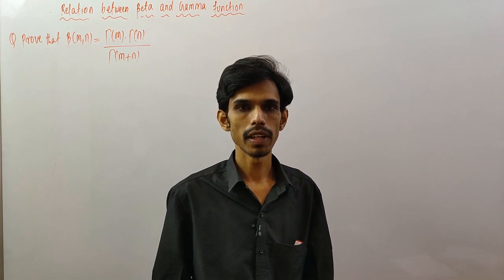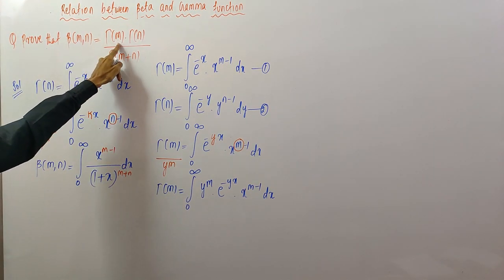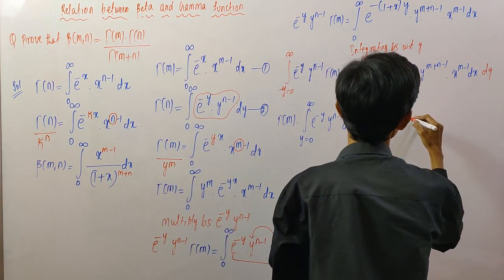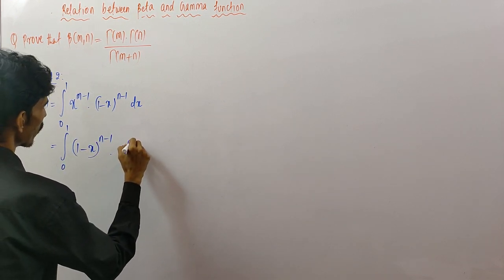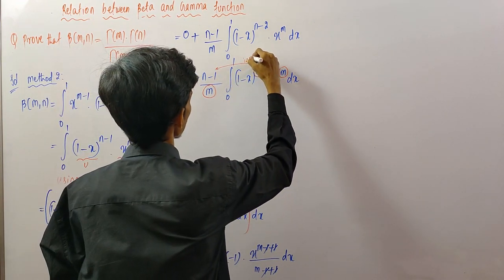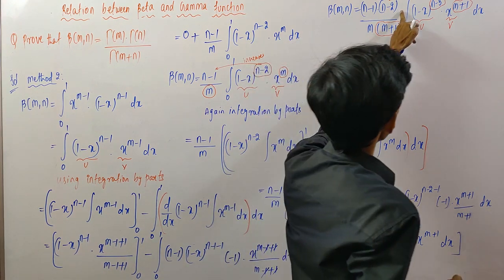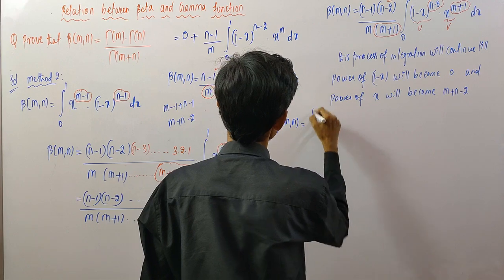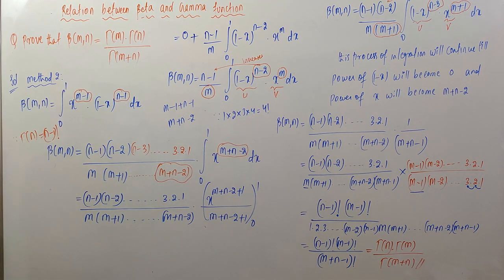RELATION BETWEEN BETA AND GAMMA FUNCTION/LEC-3/CALCULAS/BE/BTECH/UNIVERSITYEXAMS/